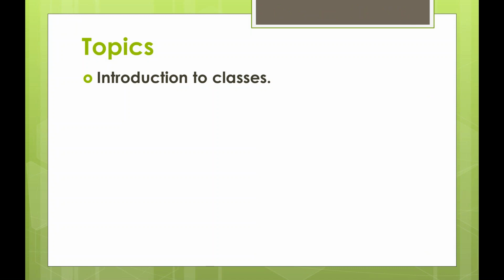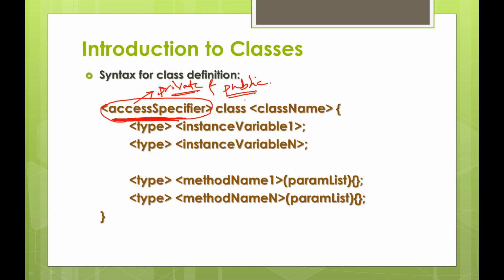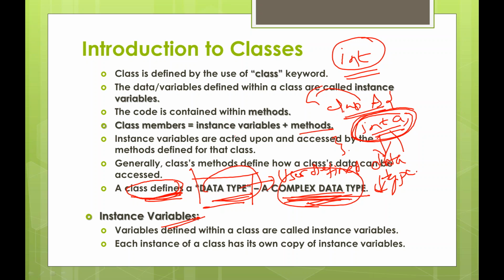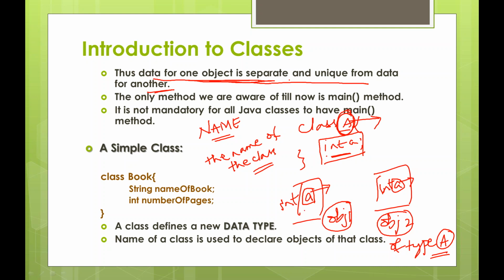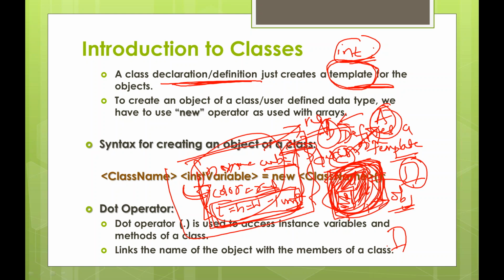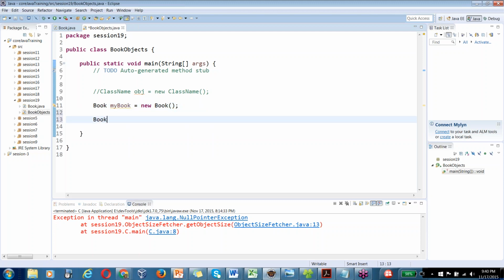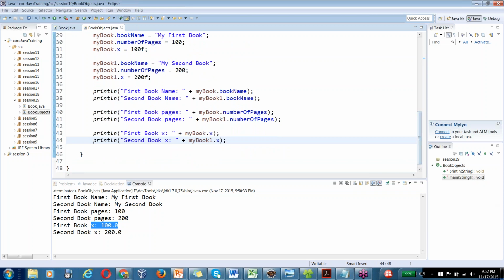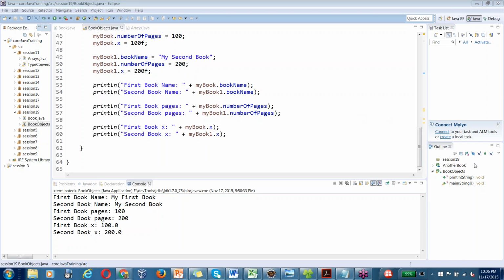Core Java Training || Introduction to Classes